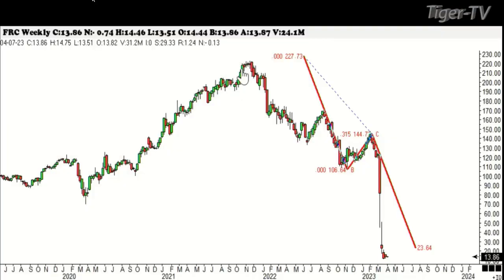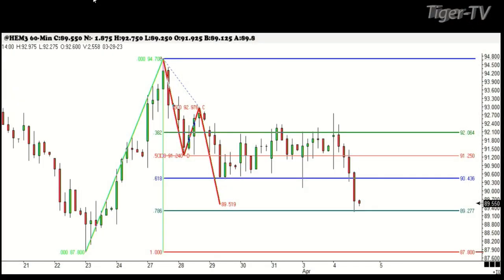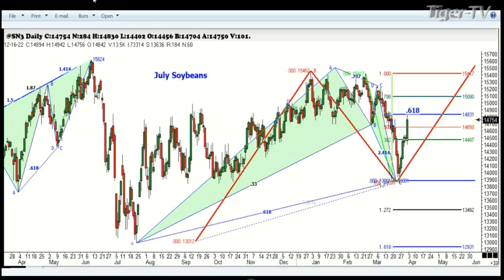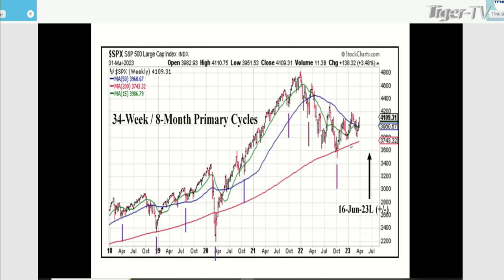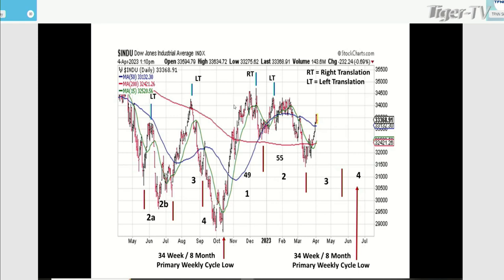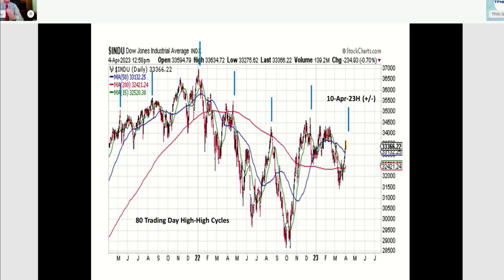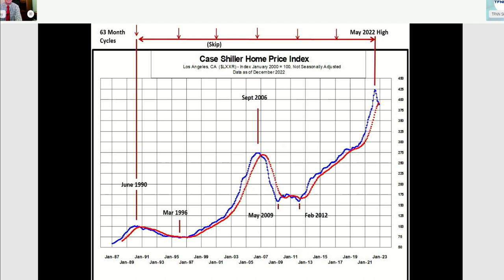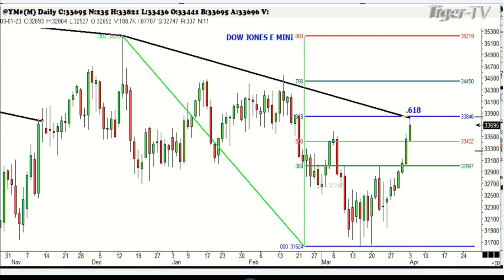April 4th, Trade What You See, Hour 2 with Larry Pesavento on TFNN - 2023